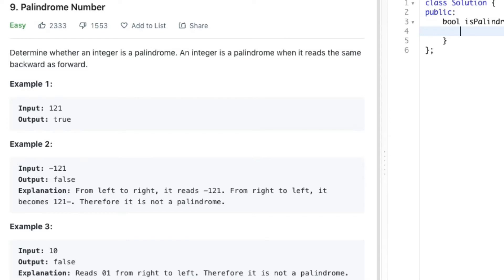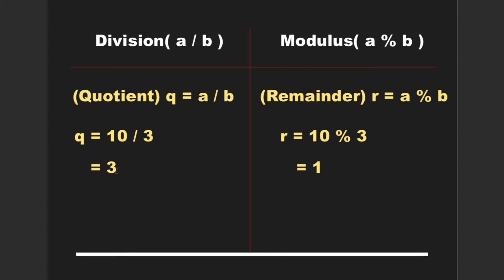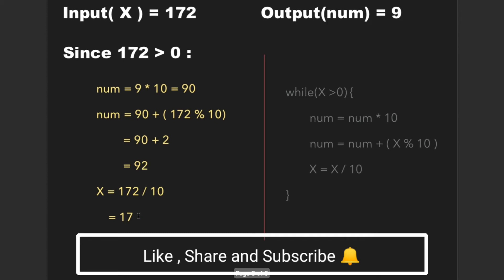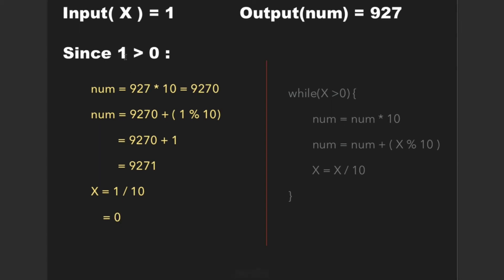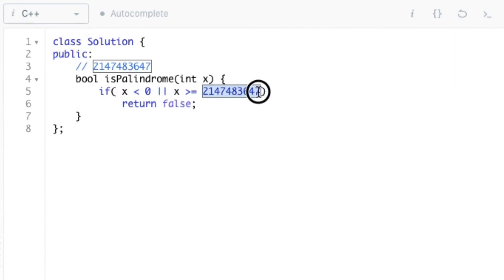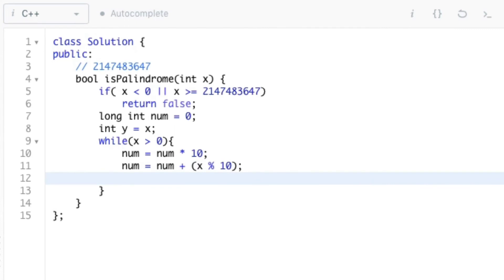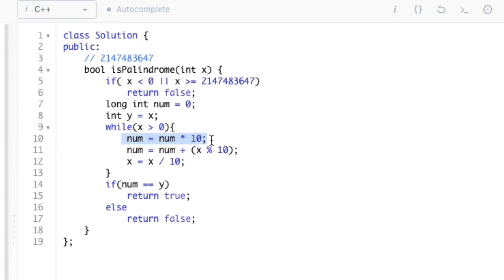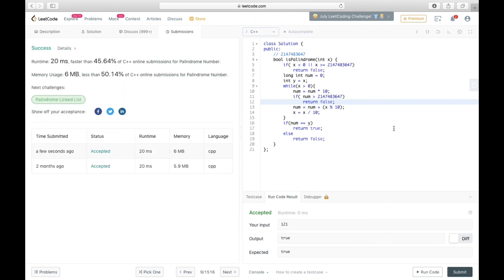LeetCode 9 | PALINDROME NUMBER | C++ [ Approach and Code Explanation]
This video contains detailed explanation on LeetCode problem 9 Palindrome Number along with code in C++.

The following question has been asked in various interviews including Amazon , Facebook , Google , Uber , Microsoft , LinkedIn etc.